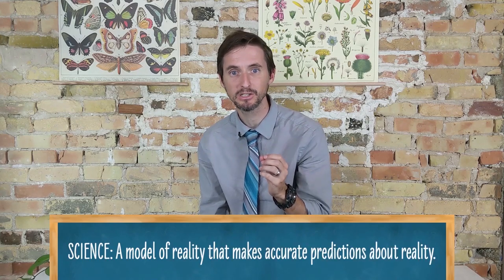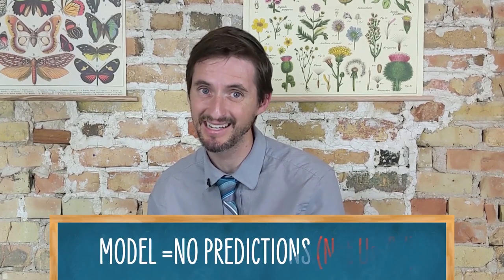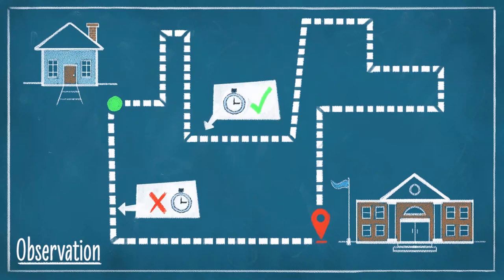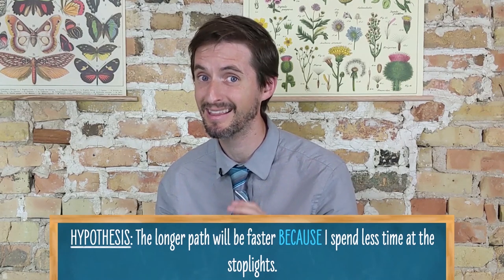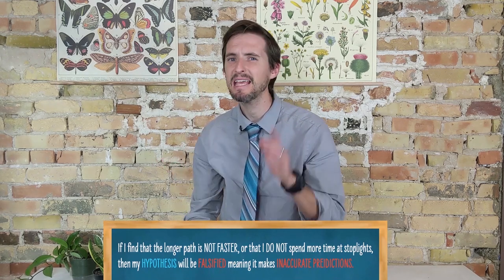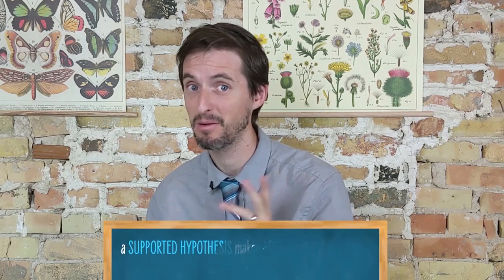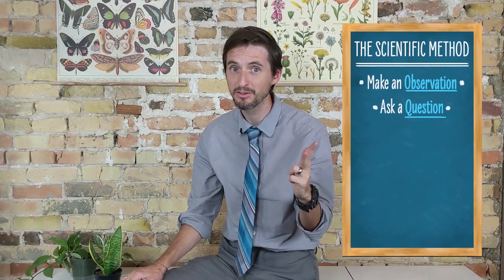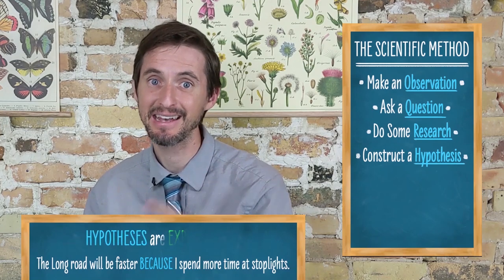Clint Explains: How Science Works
I can't tell you how many times I have had to memorize the steps of the scientific method, but as a scientist I rarely think of science in this way. So how does science work exactly? Let's find out!